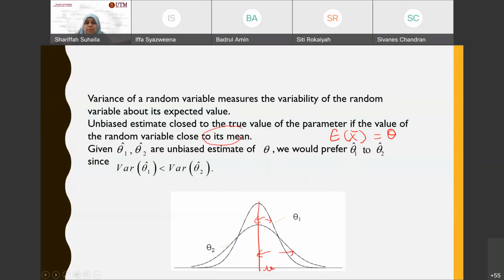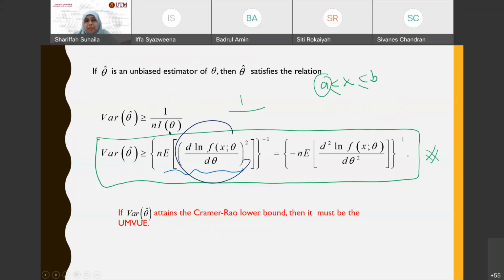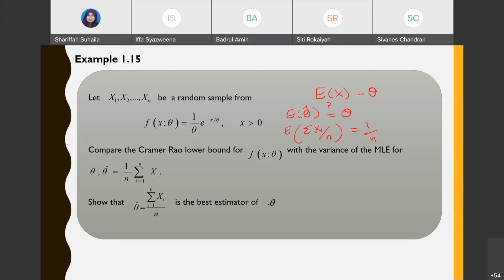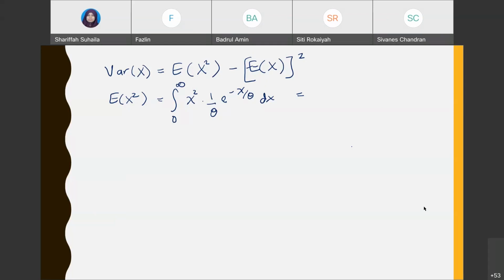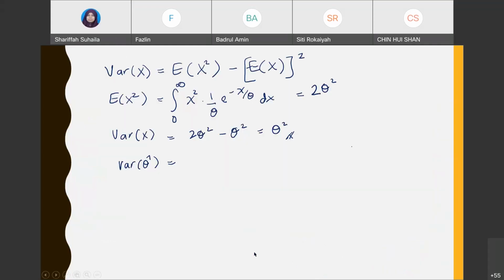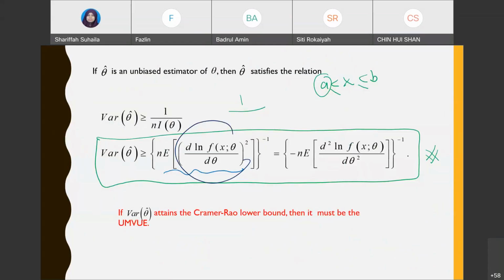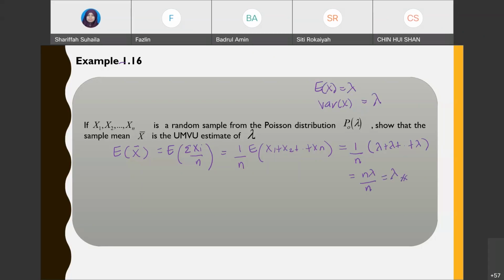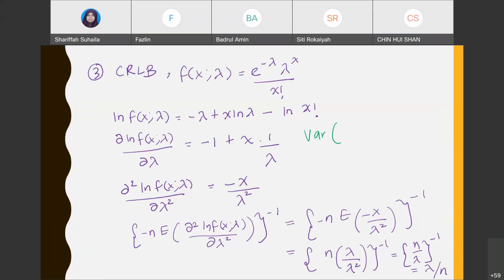Finding Uniformly Minimum Variance Unbiased Estimator for Exponential and Poisson distribution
This course is designed for Inferential Statistics. The topic focuses on the method of finding the uniformly minimum variance unbiased estimator.